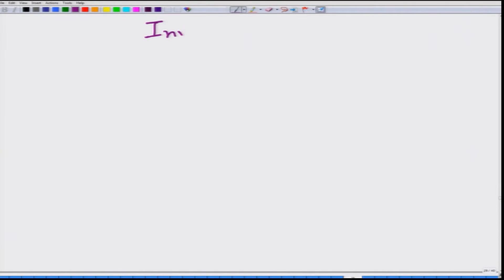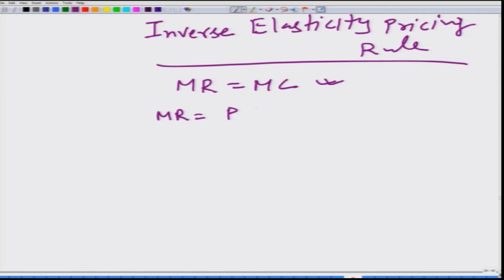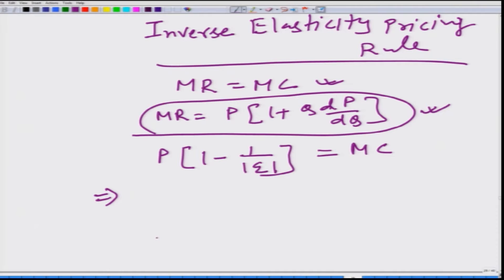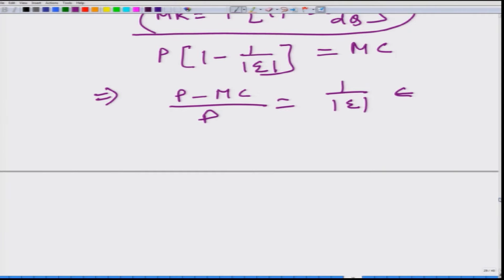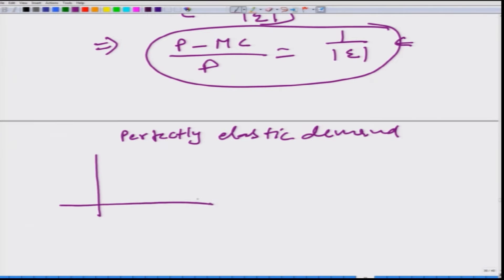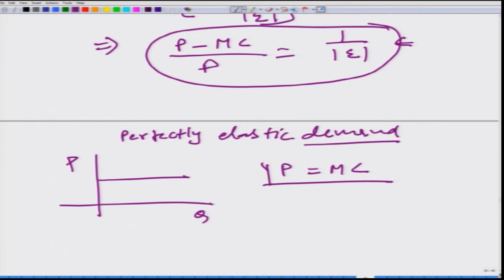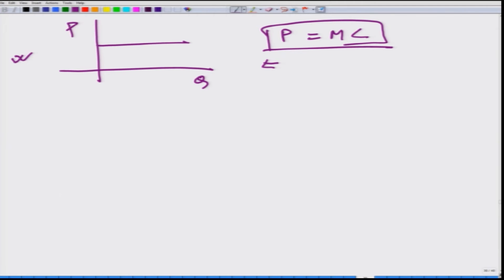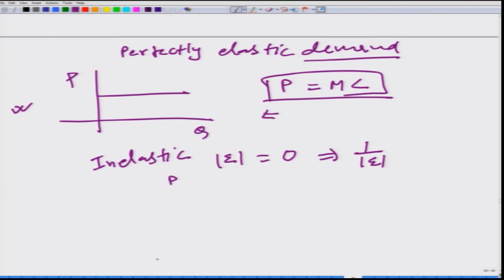Lecture-127 Inverse Elasticity Pricing Rule